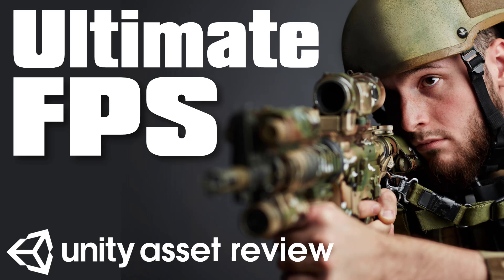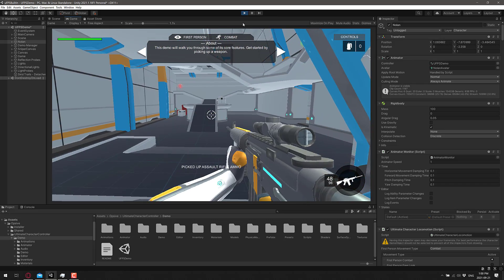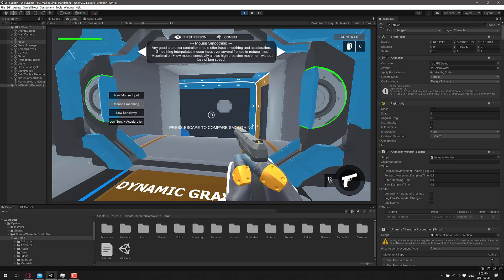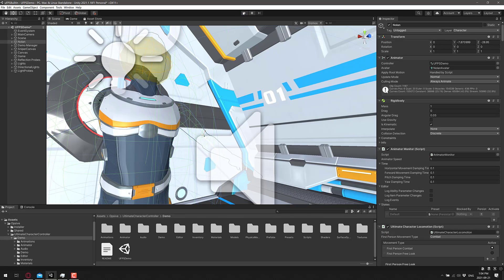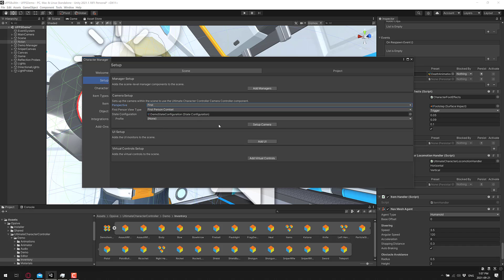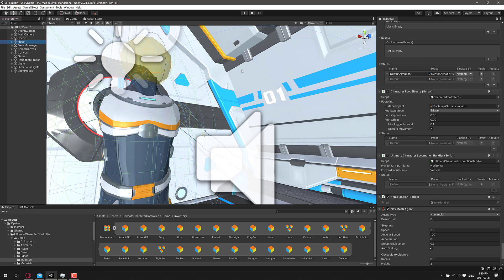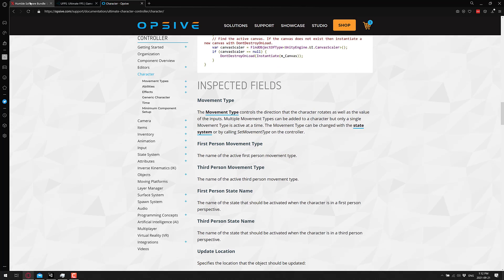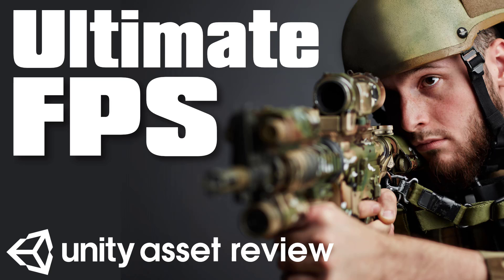UFPS - Ultimate FPS Review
Today we are checking out UFPS: Ultimate FPS, one of the key assets in the ongoing Unity FPS Games & GameDev Bundle over on Humble.  If you use the above linke it gives you an option to support GFS (and thanks so much if you do!)